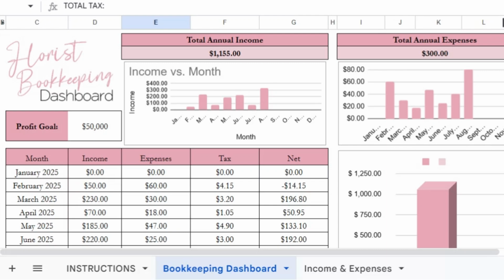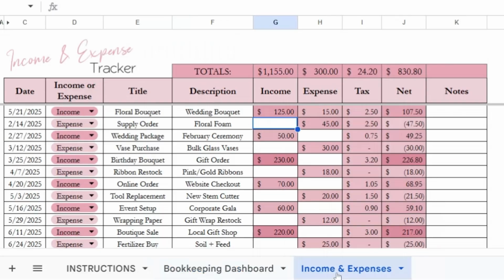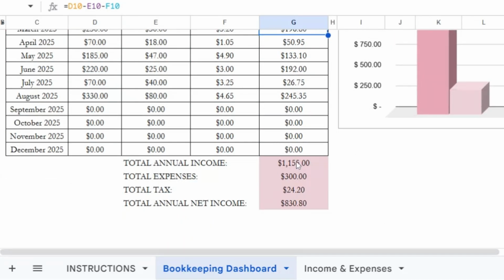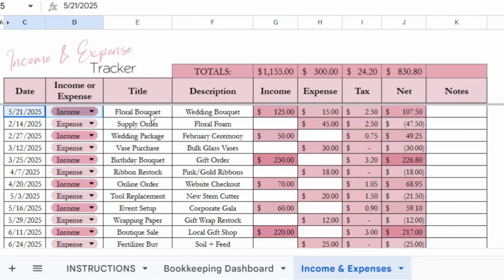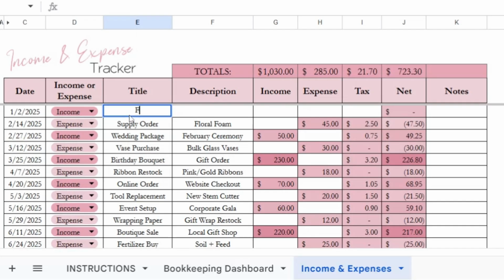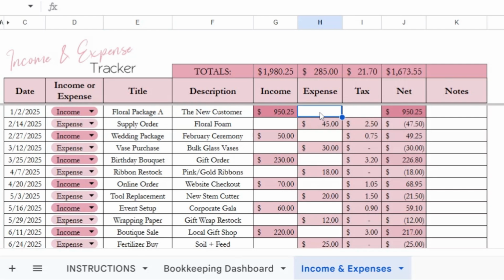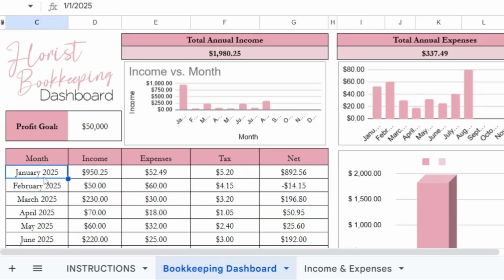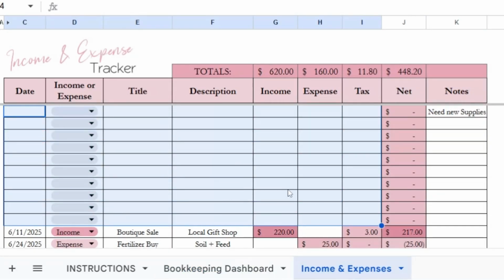Florist Bookkeeping Template Google Sheets, Floral Business Income and Expense Tracker Excel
If you are a flower business owner and want to get organized, then this florist income and expense tracker is an excellent tool to use. You can track your income and expenses for the month and year.  This floral designer business template can help you to track your expenses annually.  This sheet is editable for any year. This small business spreadsheet is sure to keep your floral business organized.

If you would like the entire 16 spreadsheet Florist Business Template Bundle it's available

Gwen